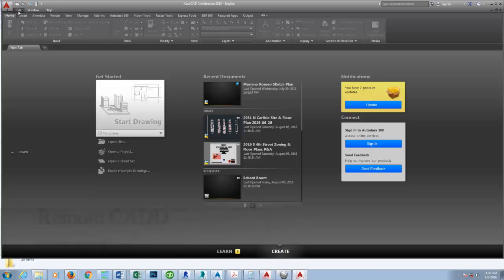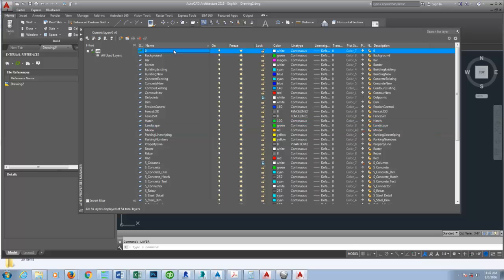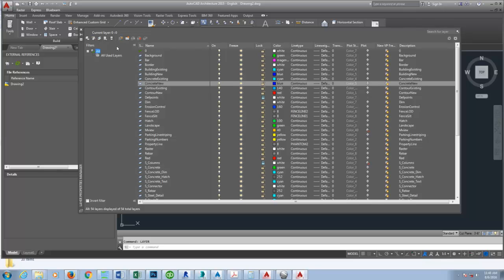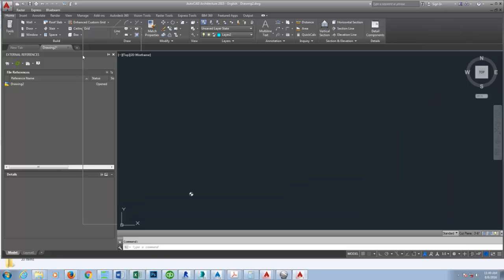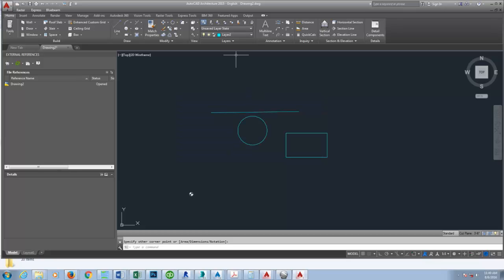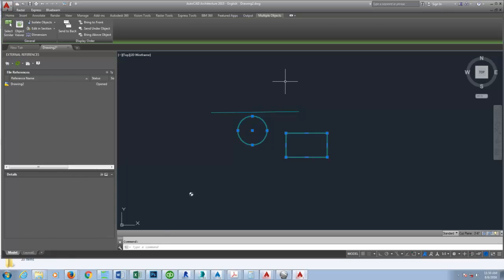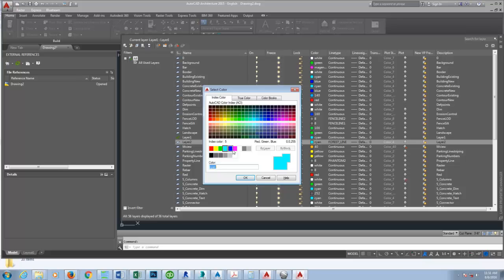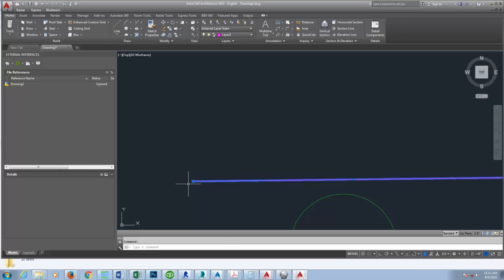AutoCAD Working with Layers Session 1